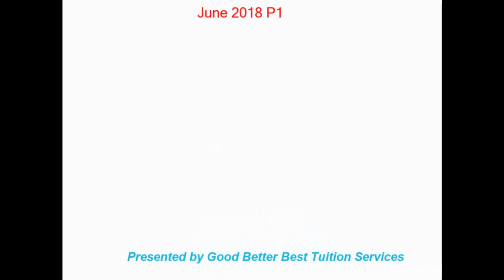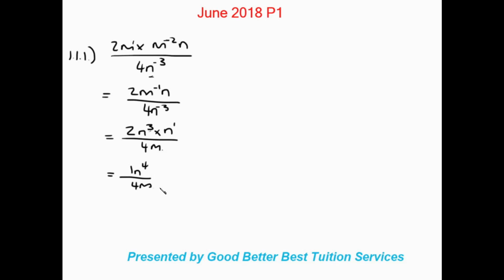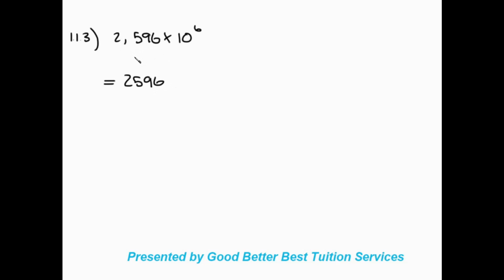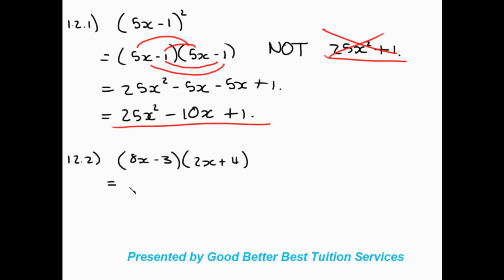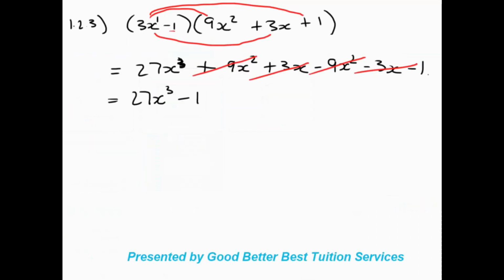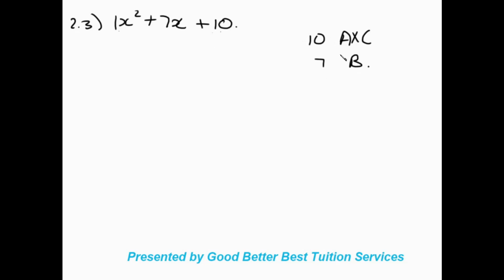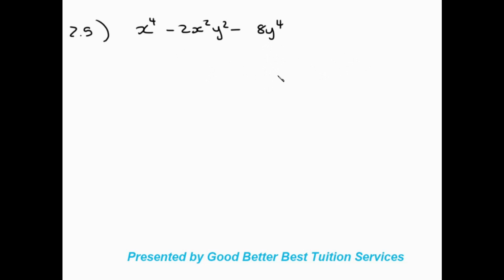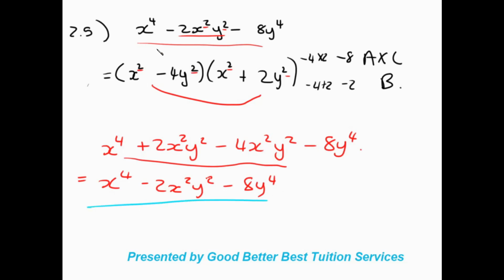Grade 9 Maths: June 2018 Exam Paper Revision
This video is a live video recording of revision done using the June 2018 Exam Paper.